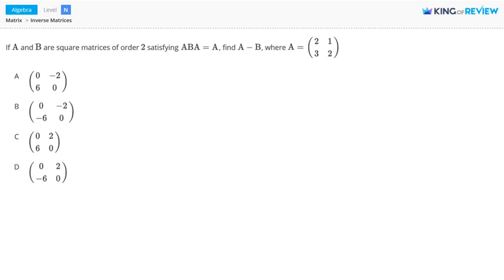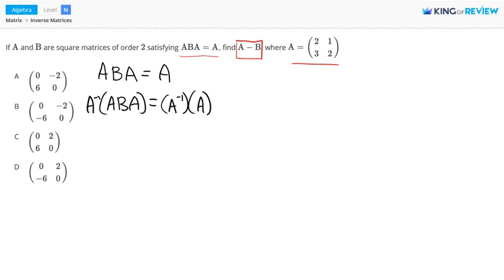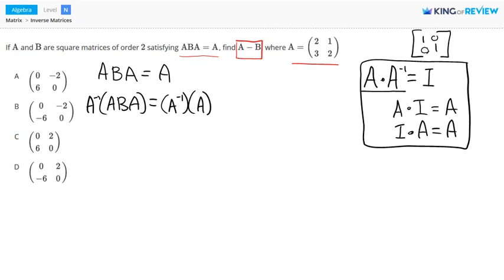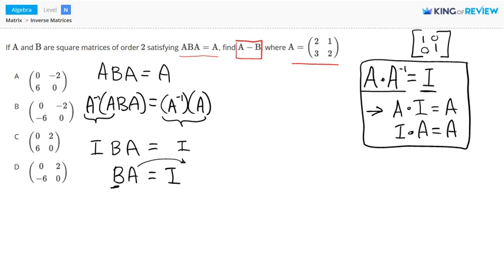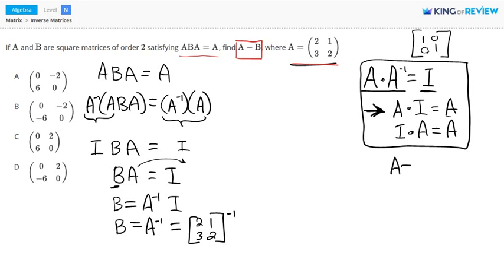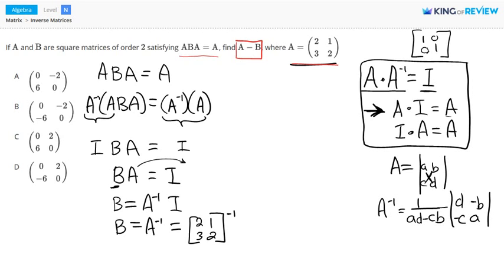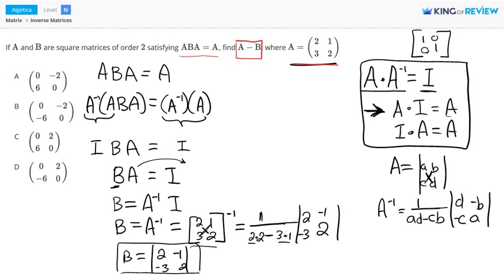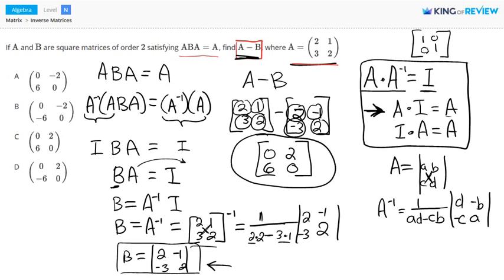[Algebra] 12.3 Solving system of equations using Crammer's Rule (12.Matrix)